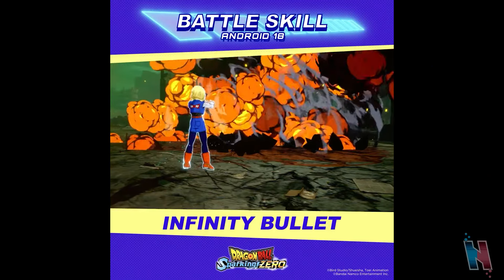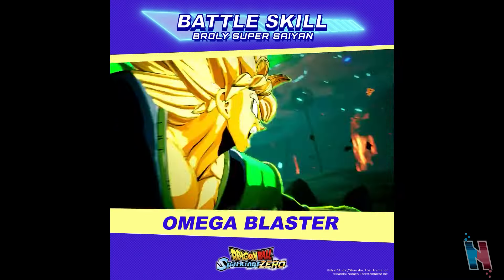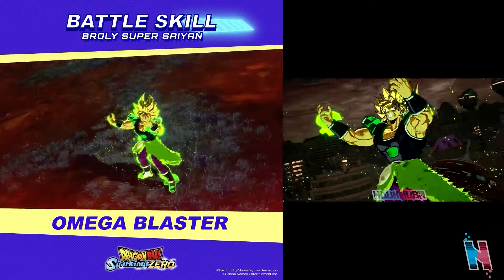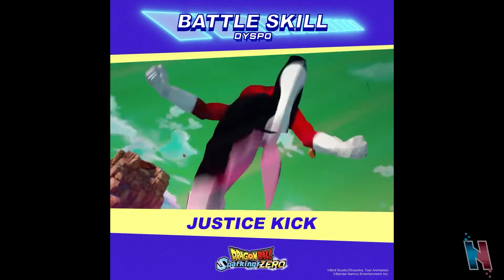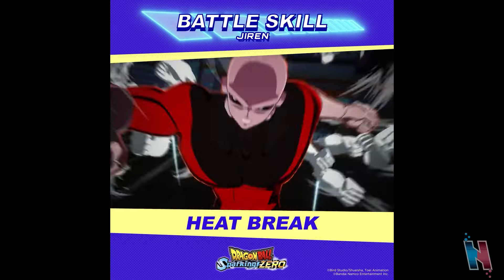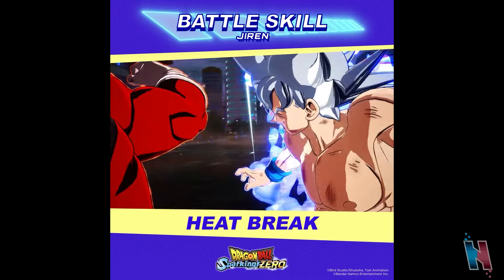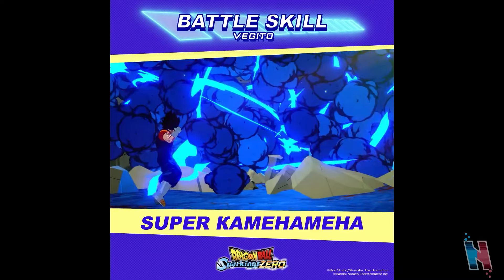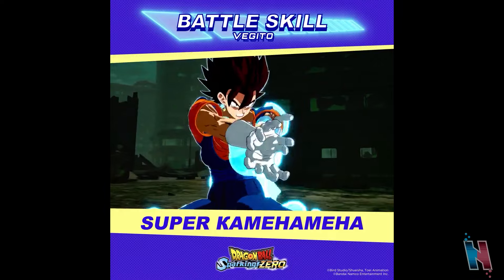THEY ARE PROMOTING DRAGON BALL SPARKING ZERO FLAWLESSLY!!!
THEY ARE PROMOTING DRAGON BALL SPARKING ZERO FLAWLESSLY!!! The Dragon Ball Games and Bandai Namco US Twitter accounts have been promoting Dragon Ball Sparking Zero with clips of characters using their moves! They are doing a fantastic job promoting this game! Enjoy!